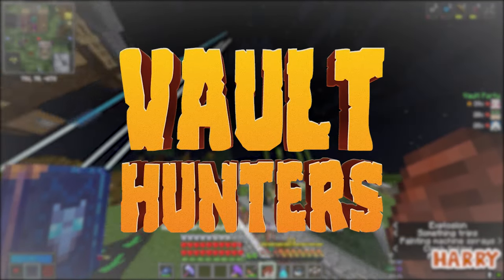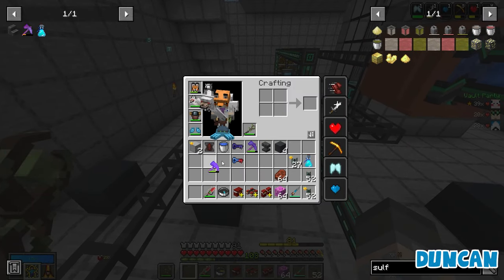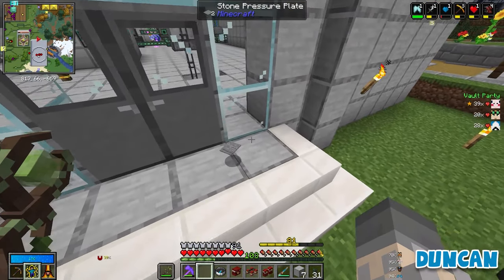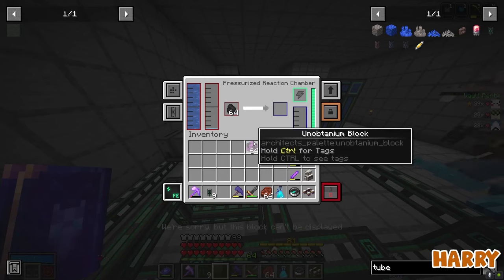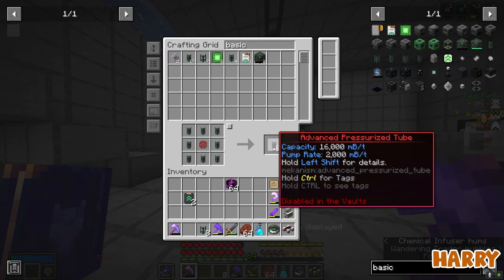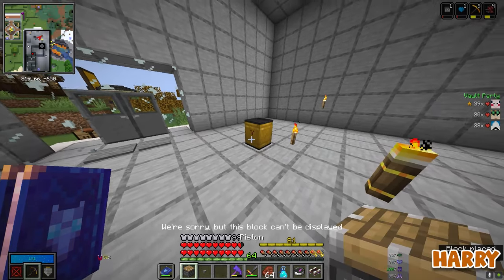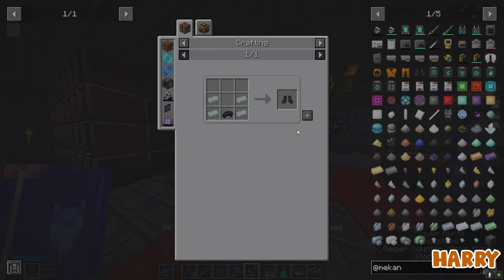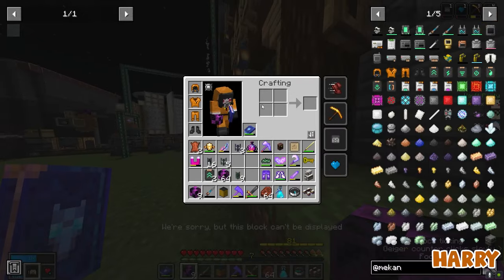Trying Not to Poison the World with Radiation - MINECRAFT VAULT HUNTERS 2 SMP #116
Vault Hunters! As we try to get power generation from the reactor, we also try to avoid poisoning the world with nuclear fallout.

Mailbox:
The Yogscast
4th Floor - King William House
13 Queen Square
Bristol
BS1 4NT